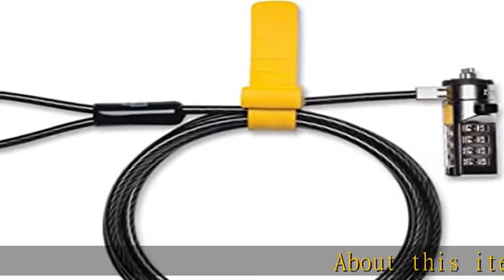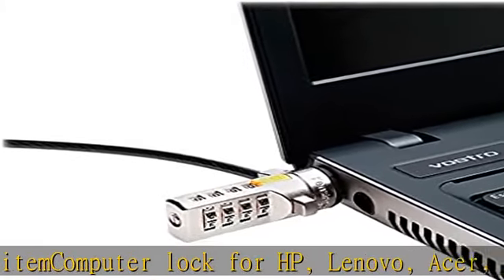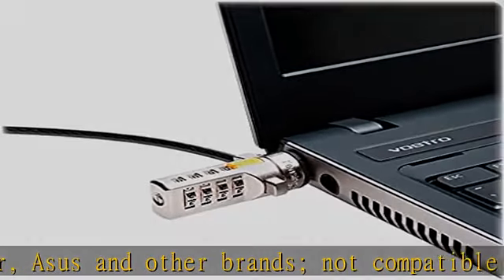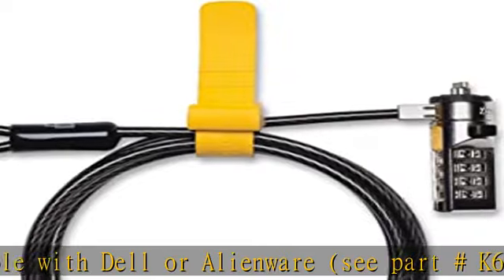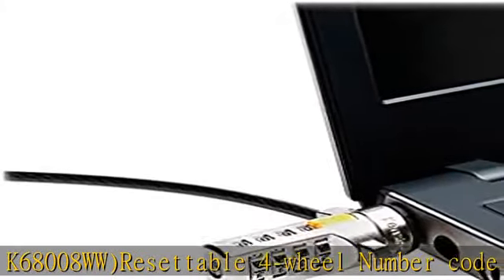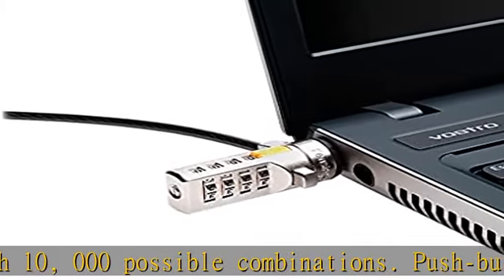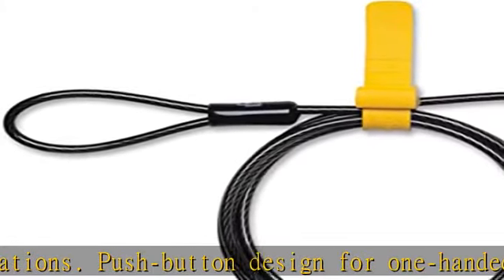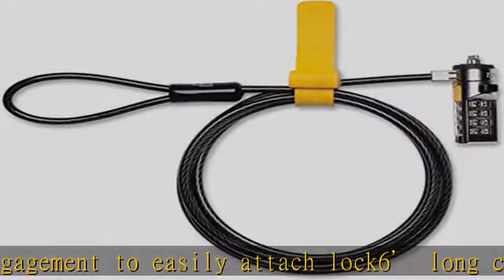Kensington Combination Cable Lock for Laptops and Other Devices (K64673AM),Black